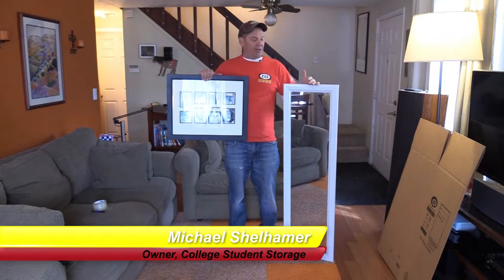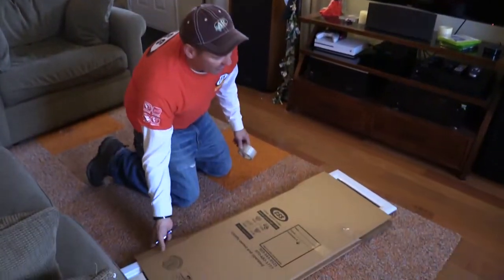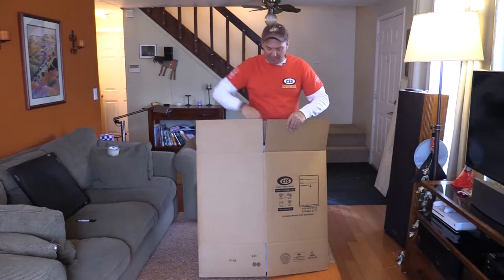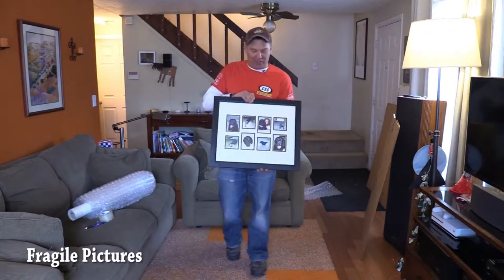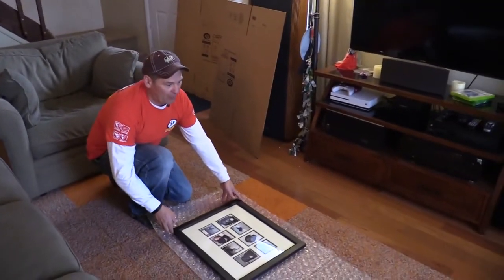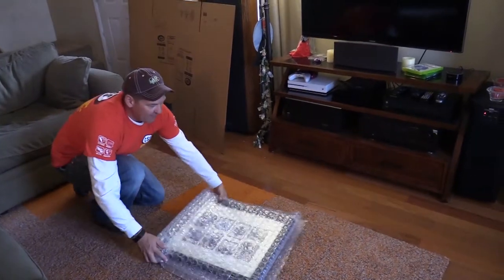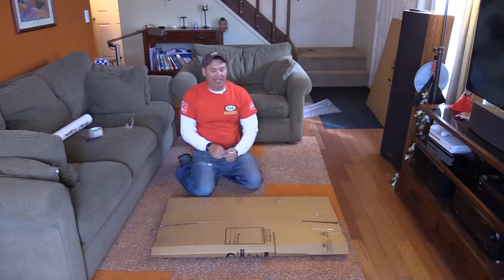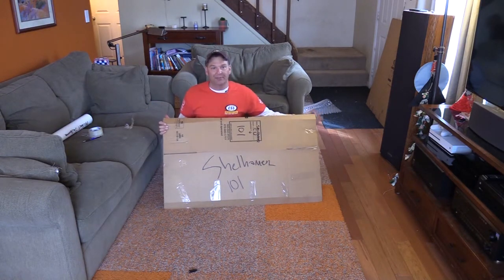How to Pack Mirrors and Pictures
CSS Customer Assistance Videos.